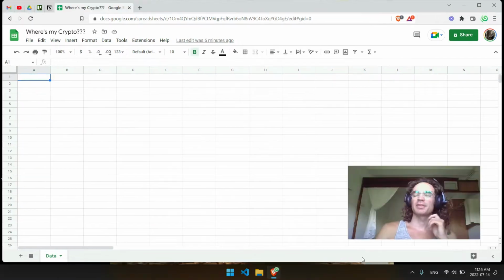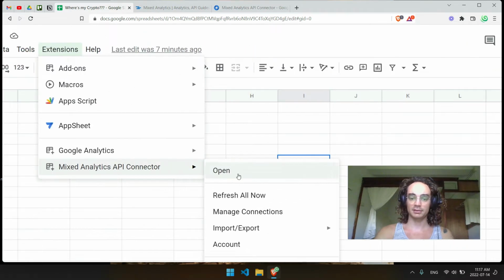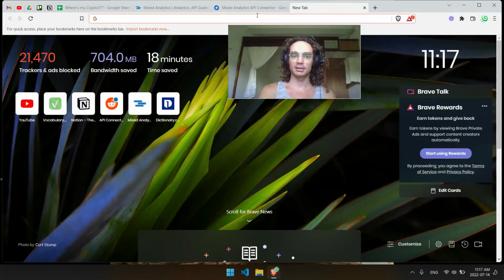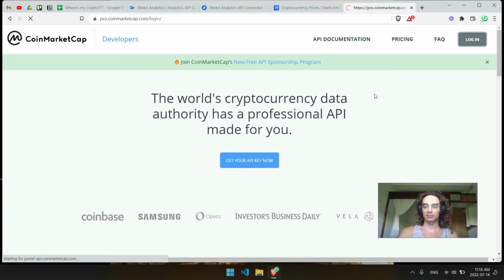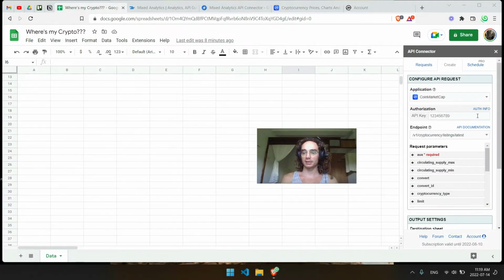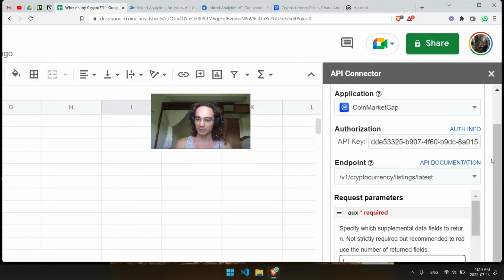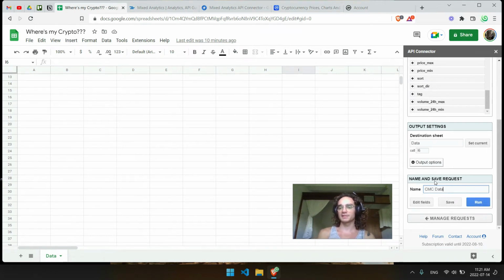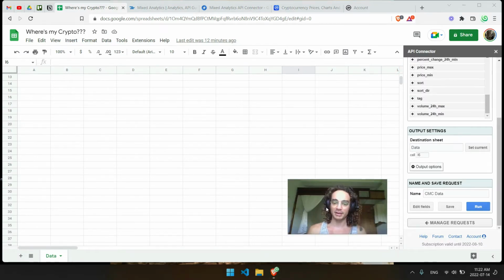CoinMarketCap API to Google Sheets via API Connector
⭐🤩⭐With all new features, API Connector is packed with both ease of usability AND technical customizability. In this video, I'll show you how to quickly pull in data via our new interface! Quickly get CoinMarketCap API data into Google Sheets FREE using our easily customizable interface.

Chapters:
0:00 Intro
0:48 API Connector
1:15 Get API Key
1:41 Endpoint Configuration
2:18 Edit Fields
2:44 Pull to Sheets!
3:29 More Resources